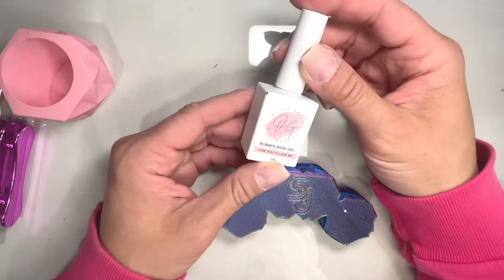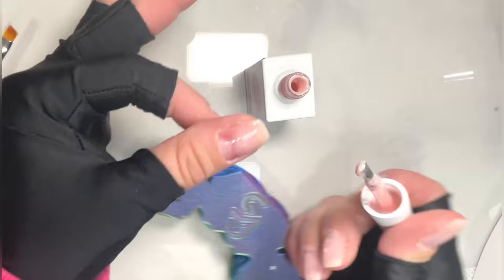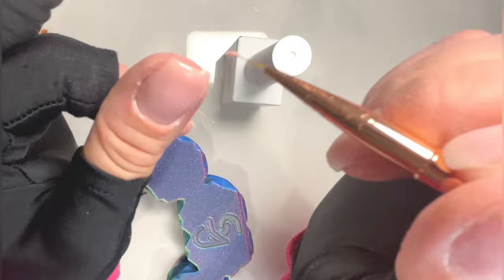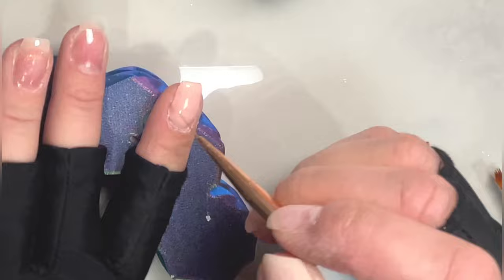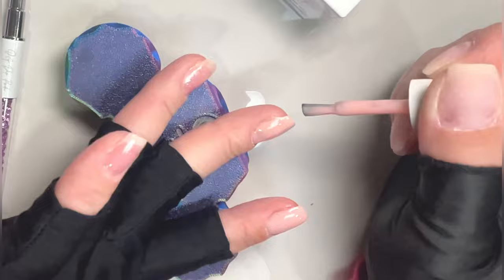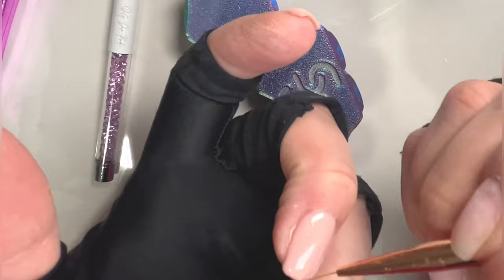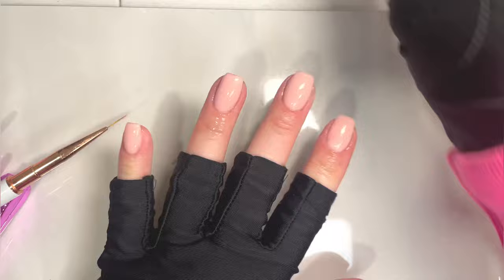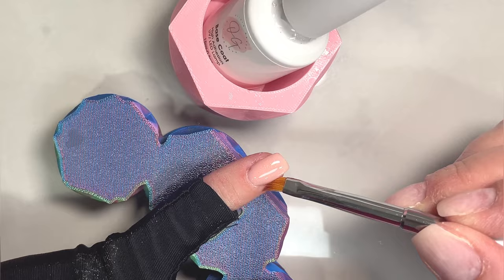RUBBER BASE GEL OVERLAY ON SHORT NATURAL NAILS | Beginner Friendly!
If you’ve been waiting for a rubber base gel overlay on your natural nails- your wait is up! Come join me and watch how easily rubber base gel applies! This is a must watch tutorial! Ask me any questions - I’m happy to help!!!

Need more help with builder gel overlays instead?! Get my Builder Gel 101 nail guide here!! It’s over 48 pages long and filled with start to finish information to successfully apply builder gel at home! ⬇️

Lose You To Love Me hema free rubber base gel
Gel liquids
Stabby Sticks
Angled clean up tool

Efile bit used in this video

Orangewood sticks

Respirator Mask